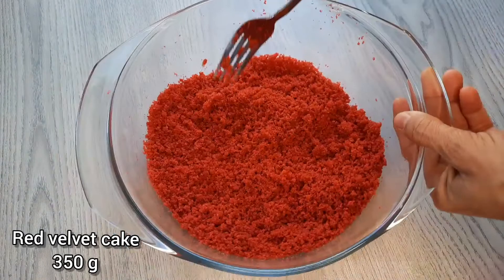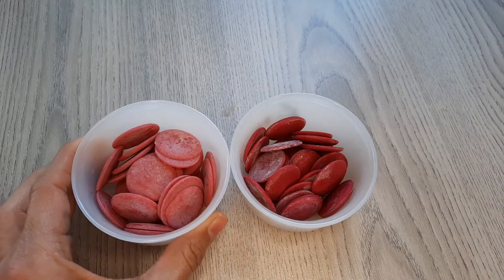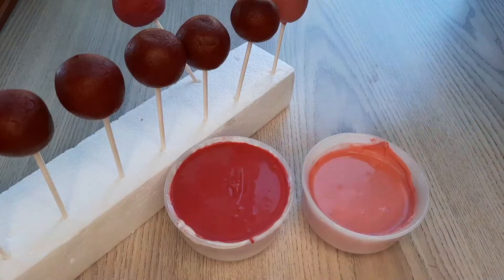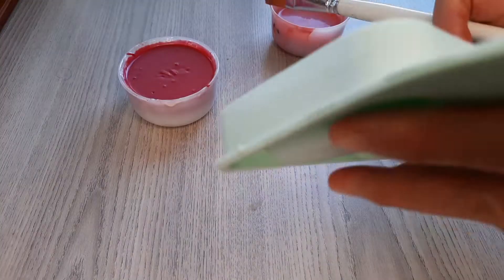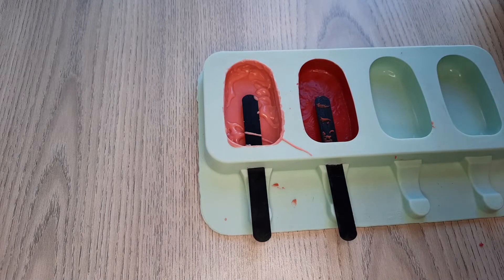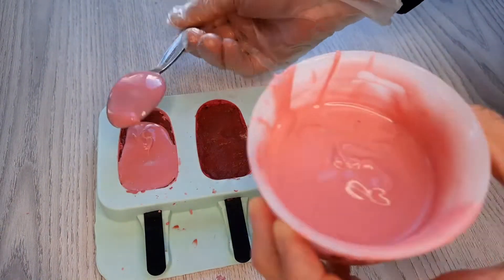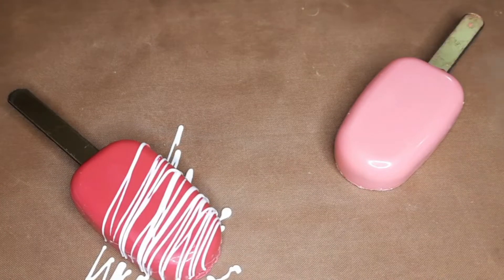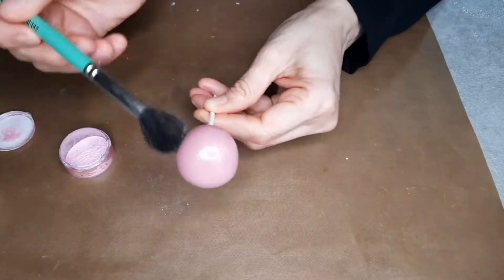how to make red velvet popsicles|valentine's day red velvet cakesicles|red velvet popsicles recipe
Today I am going to make some beautiful red velvet popsicles
first I have some red velvet cake that I put the link of recipe below:
 I crumble the cake to make this delicious popsicles then add 3 tbsp of whipped cream ,mix them together to clump up like cookie dough and not to be loose .
I start to form balls with my cake pops mixture and I use 20 g for each ball now I wanna insert the pop stick I should dip the stick in the melted chocolate and before inserting it I twist the stick while inserting it so this puts less pressure on the cake pops
I wanna say an important point for you👈
 Don't place the cake pops in the fridge or freezer you should sit them on the table for about 1 hour before you go dipping them in the chocolate so when you touch your cake pops they shouldn't be cold so you're never gonna have any cracks on them
I know that is a big problem for you
if my cake pops are so cold when I am dipping the chocolate as I am trying to tap off the excess chocolate, I can't because the chocolate really stuck onto the cake Pops and that is why it gives you lumpy and bumpy shapes because they didn't have enough time for you to shake off the chocolate
All these problems are because of only reason because of sudden change of temperature from hot to cold that causes the cracks
 🔶️also for making popsicles I need a silicone mold and some melted chocolate you see when I turn the chocolate around, it makes it easier to spread then I insert wooden stick into popsicles mold you don't need to stick them  inside all the way to how you want have them at the end because we're still gonna insert them  a little bit more once we add the cake now I'm gonna place my silicone mold in the freezer for about 10 minutes for the chocolate totally set  and Harden after that again I cover the edges of popsicles molds with chocolate. 🔶️Be careful if you see any spots that are not nicely covered
you wanna have enough chocolate ,of course but not too much.
 then place it in the freezer for 2 minutes before you are gonna start filling the popsicles now it's time to fill the Popsicle
 you wanna make sure to get the cake all around the wooden stick so press it completely, and then insert the wooden stick all the way to the middle until the mold stops finally I cover them with chocolate
 try to add thin layer just enough to cover the whole back
 at the end place the popsicles mold in the freezer for 10 minutes so it's totally set and Harden after that you can easily take them off. "gently pull out the wooden stick"
 and finally I decorate them with melted chocolate and some sprinkles and edible food color
❤dear friends if you are enjoying this video and learning something new let me know by hitting the like  button now
 Happy Baking ❤
how to make red velvet popsicles
Valentine's Day red velvet cake pops
 red velvet popsicles recipe
 cake
 dessert
 tart
cookie
roll cake
glaze cake
 jelly
chocolate cake
cheesecake
fruit cake
  delicious cake
 education
how to make eggless cake pops
no oven chocolate cakesicle recipe
 how to make cakesicle
how to make perfect cakesicle
 cakesicles
 cake popsicles
how to make cakesicles at home
 how to make cakesicles YouTube
 how to make cakesicles using mold cakesicle
  how to make cakesicles tutorial
cake pops recipe
cake
dessert
cupcake
cake tutorial
cheesecake
isomalt
cookie
cake decorating
biscuits
chocolate cake
brownie
cake pops
cakesicle mold
 cakesicles decoration
how to make cake pops with mold
  how to make step-by-step tutorial
cake pops
 cake
dessert
 cupcake
cake tutorial"
cheesecake"
isomalt"
cookie"
cake decorating"
biscuit"
chocolate cake"
brownie"